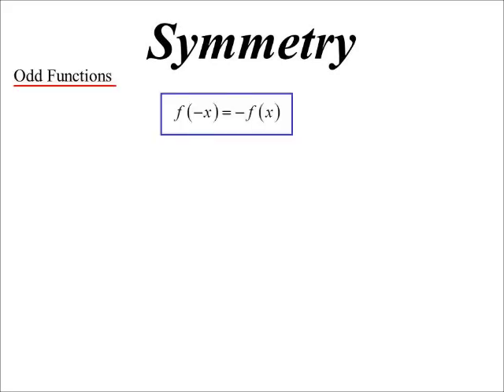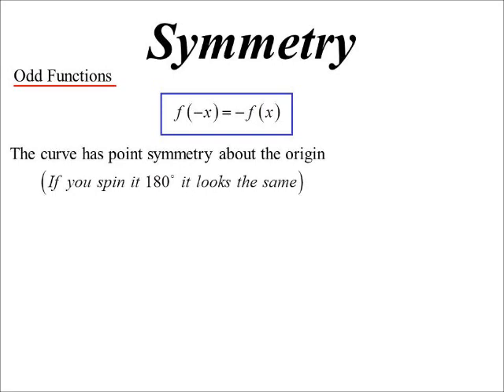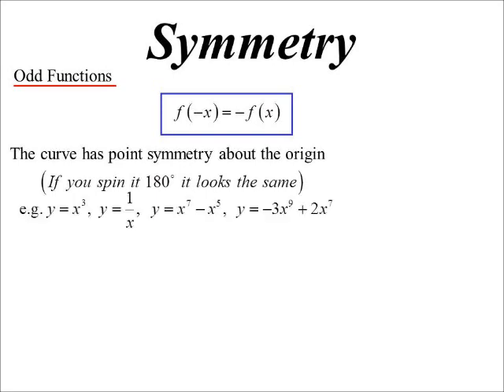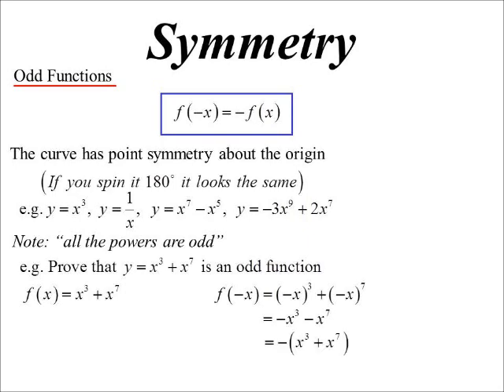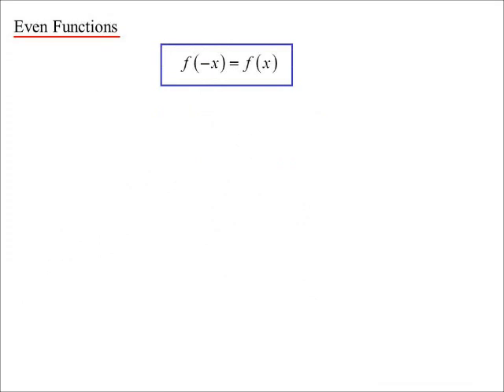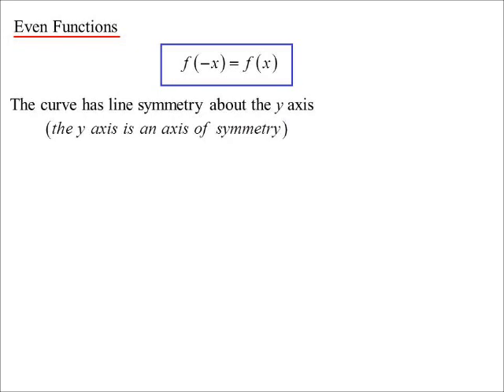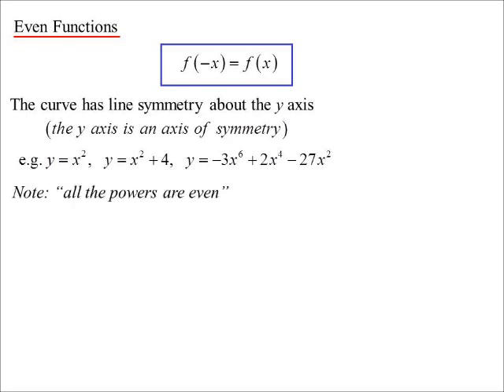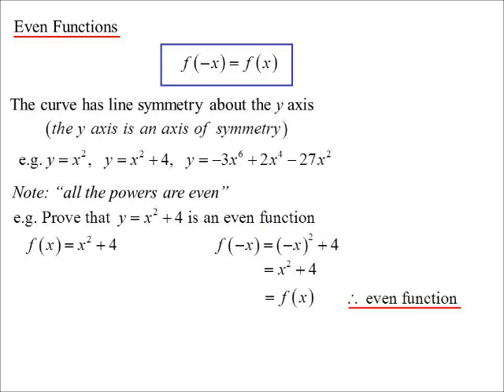11X1 T03 03 symmetry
Taking advantage of odd & even function's symmetries can assist when sketching graphs.